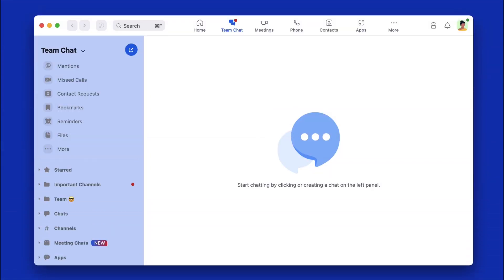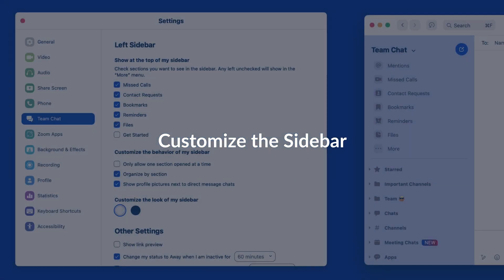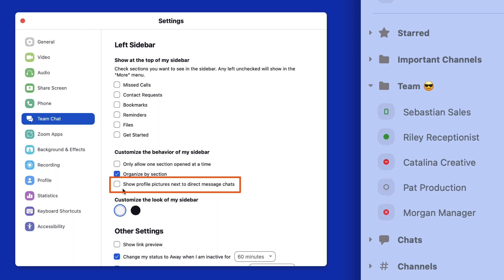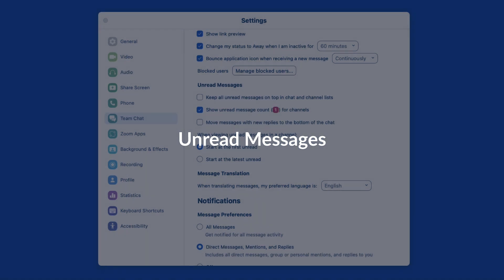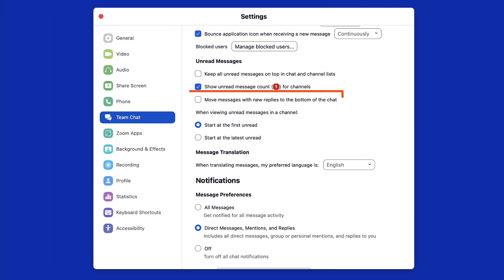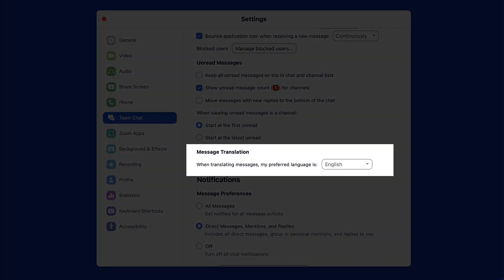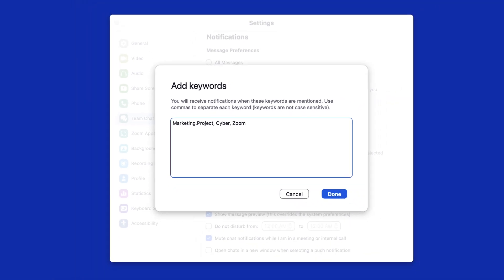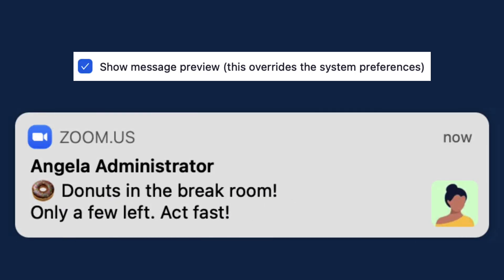Zoom Team Chat Settings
Tailor Zoom Team Chat’s settings to suit your individual needs so that you can spend more time collaborating and getting things done!

▪️ Introduction - 00:00
▪️ Customize the sidebar - 00:52
▪️ General Chat Settings - 01:58
▪️ Unread messages - 02:17
▪️ Notifications - 03:52

📘 Zoom Learning Center: learning.zoom.us
💳 Contact Sales: zoom.us/contactsales
⚙️ Contact Support: support.zoom.us/hc/en-us/requests/new